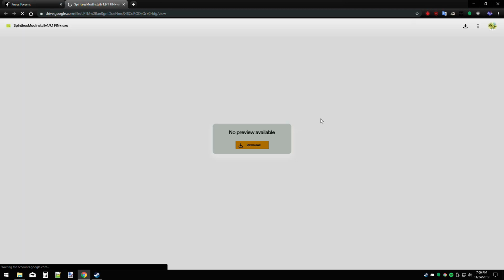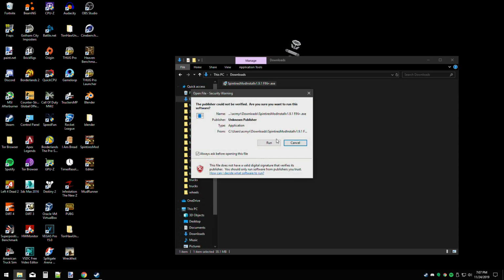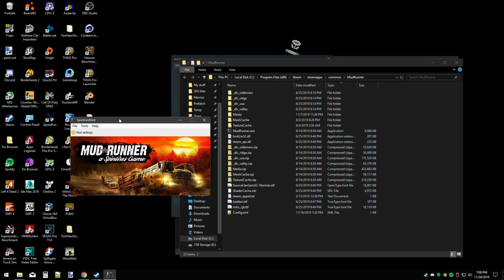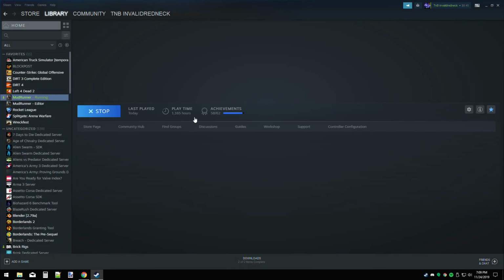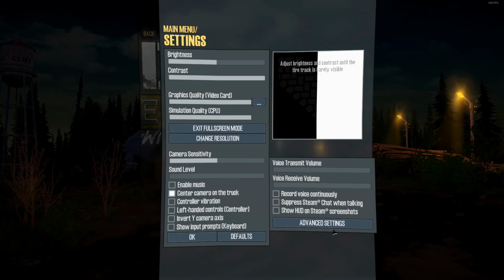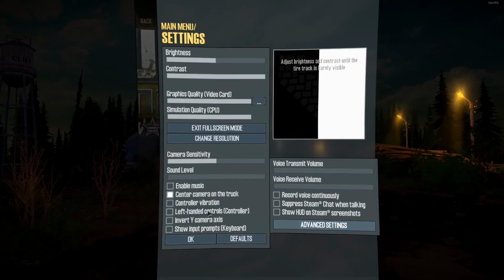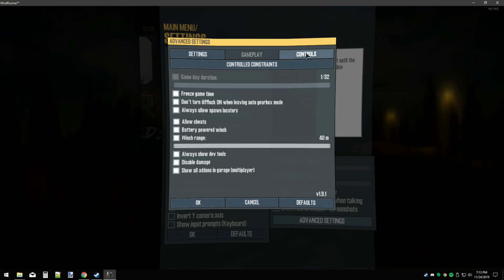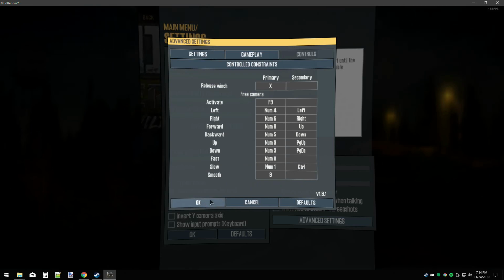How To Install SpinTiresMod for MudRunner - Updated Tutorial 2019 / 2020 (Steam only)